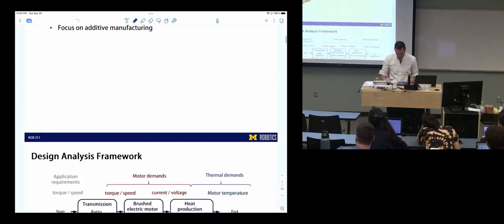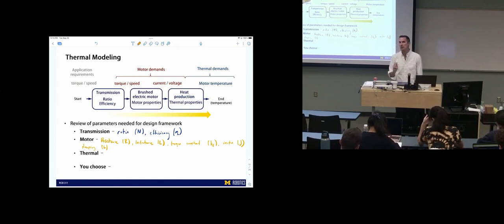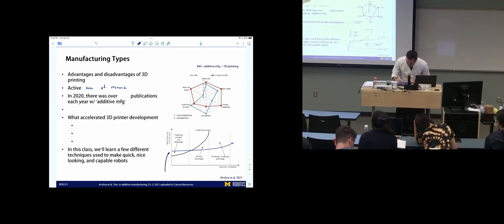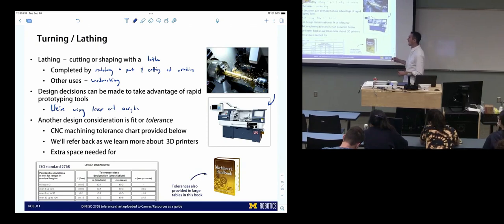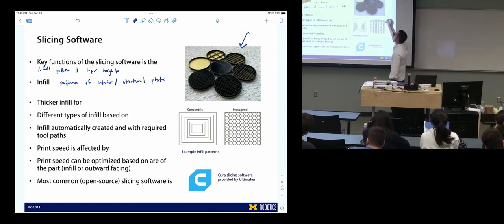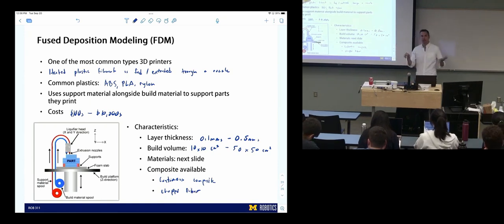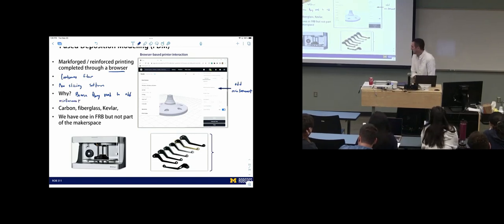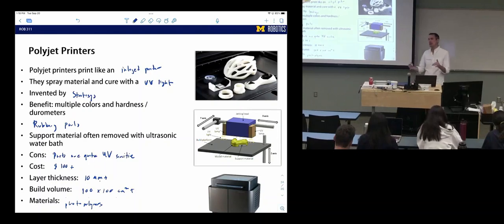ROB 311 Fall 2022: Manufacturing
This is ROB 311: How to Build Robots and Make Them Move.

In this lecture:
• review thermal modeling
• additive manufacturing

This course ran in Fall 2022 at the University of Michigan Robotics Department. It is part of the undergraduate robotics major, and focuses on the modeling, specifying, designing, manufacturing, and controlling of a ballbot–a small three wheeled robot that balances atop a basketball.

In this course, students learn:
• how to determine the proper design for an application, including proper motor, transmission, and mechanics
• how to design something and machine it
• how to predict its performance and the characteristics of a system
• how sensors and microcomputers work to control a robot
• how to write control strategies for a microcomputer
• how to control multiple axes with multiple tasks